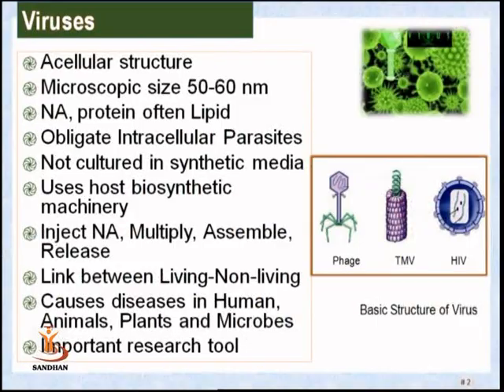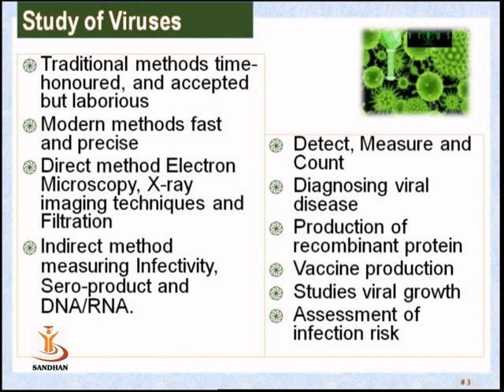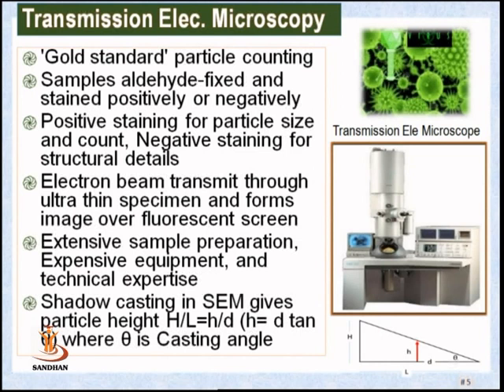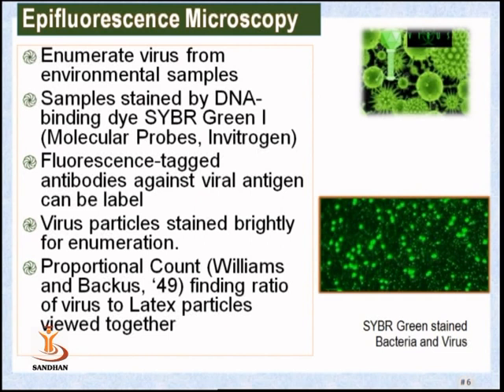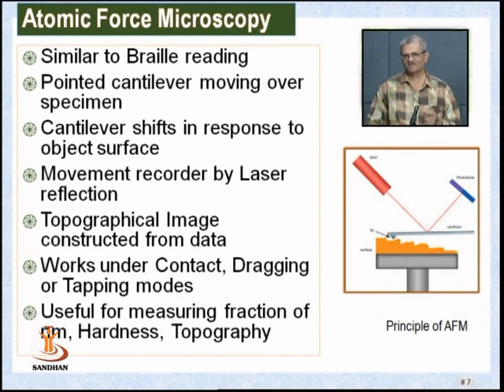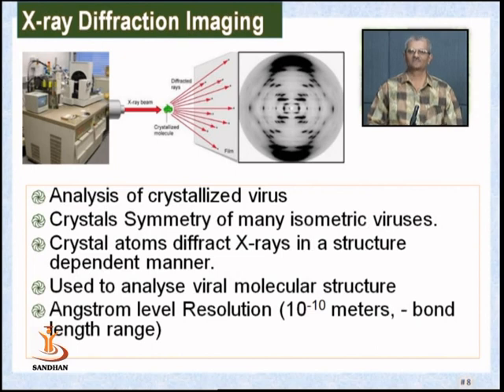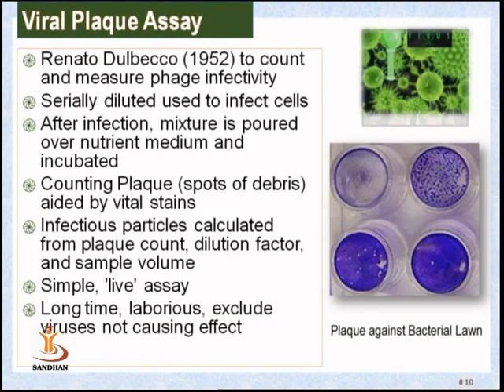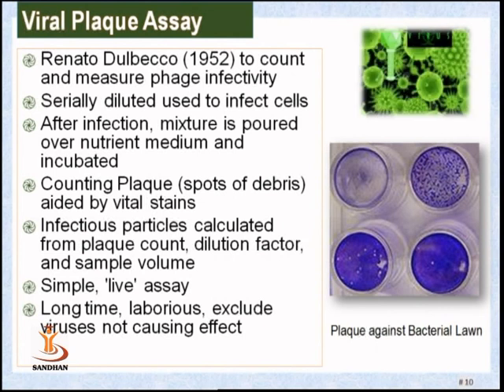Detection, Measurement & Enumeration of Vital Particles Part 1